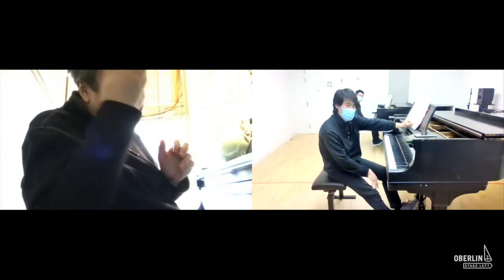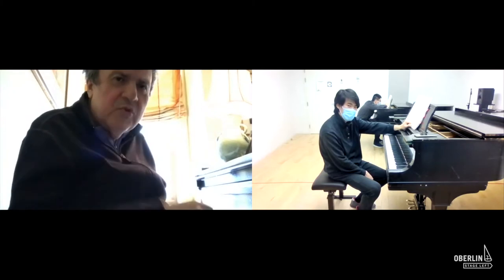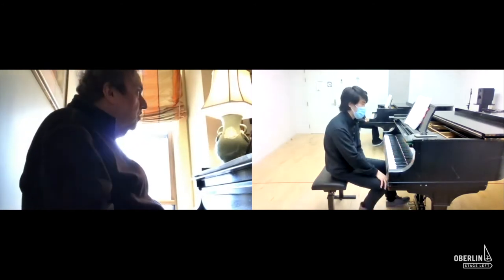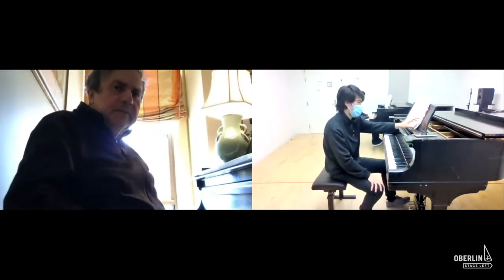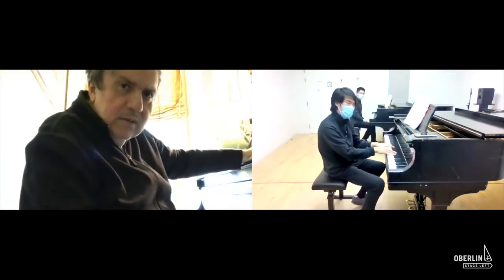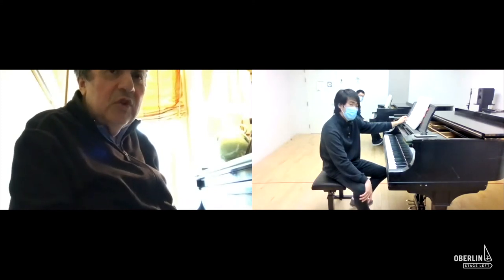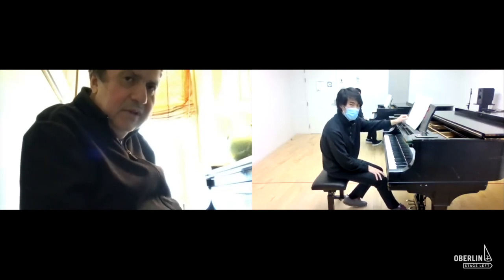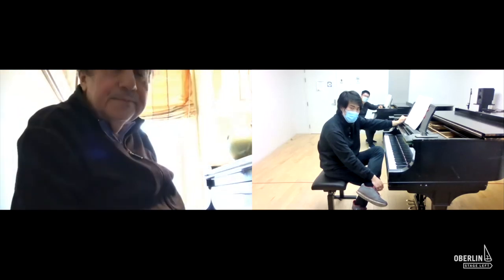Oberlin-Como 2021 Piano Festival - Master Class, Yefim Bronfman with Xiaoyu Liu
Oberlin-Como 2021 Piano Festival
Yefim Bronfman - Piano Concerti of Beethoven and Brahms
Date of broadcast: July 13, 2021

0:22 -- Performance with Xiaoyu Liu, piano (Oberlin-Como Fellow)
Johannes Brahms | Rondo. Allegro non troppo, Piano Concerto No. 1 in D Minor, Op. 15

20:37 -- Master class with Yefim Bronfman

For the complete Oberlin-Como 2021 Virtual Piano Festival schedule, including bios for the master artist-teachers and participants, as well as links to all master classes, visit the Oberlin-Como festival

Oberlin Stage Left events are produced and directed by Thea Boyd and Danielle Hinrich.

Pianist: Yefim Bronfman